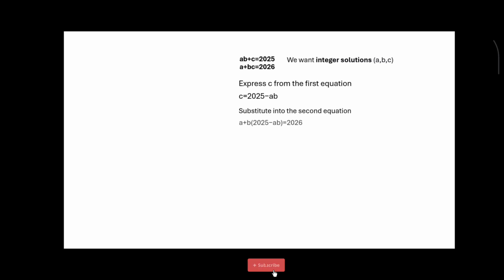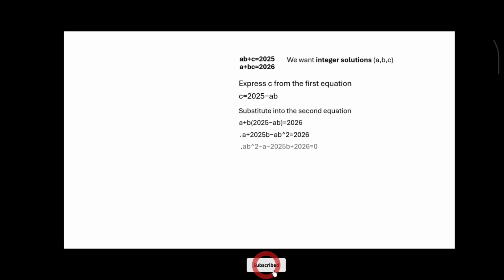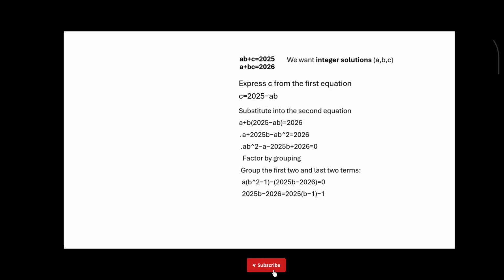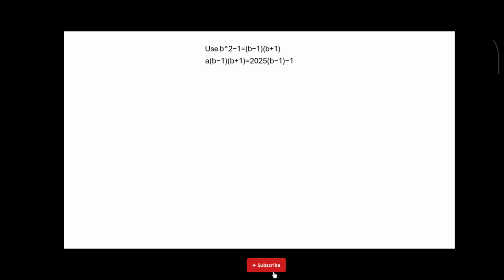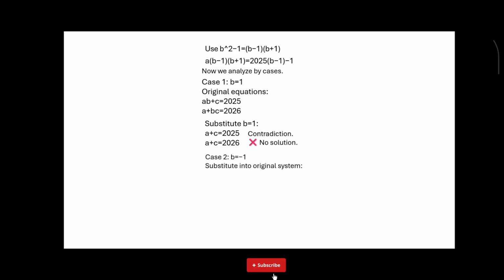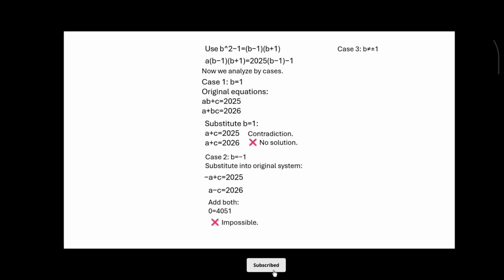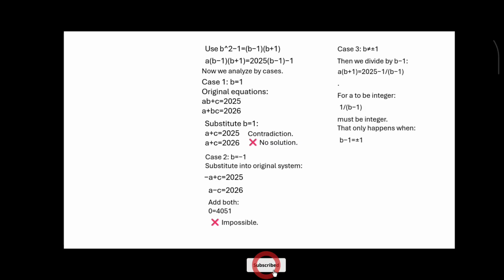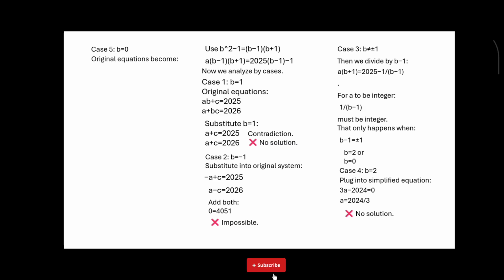A nice algebra problem | Math Olympiad Question | GonitBidda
This video provides a step-by-step tutorial on solving a challenging Math Olympiad algebra problem involving a system of equations with three variables (a, b, and c). It demonstrates how to use substitution, factoring by grouping, and case analysis to find integer solutions.

Video Description
In this video, we tackle a classic Math Olympiad-style question:
 *  * The tutorial focuses on algebraic manipulation techniques, such as rearranging terms to facilitate factoring and testing specific cases (where b = 1, -1, 0) to identify valid integer solutions. By the end of the video, we prove that the only integer solution for this system is (2026, 0, 2025). This is an excellent exercise for students preparing for competitive math exams or anyone looking to sharpen their algebra skills.

Video Chapters
 * [00:00:00] - Introduction to the Problem: Presenting the two initial equations.
 * [00:00:19] - Substitution Method: Expressing c in terms of a and b from the first equation.
 * [00:00:30] - Expanding the Equation: Substituting the expression for c into the second equation.
 * [00:00:55] - Factoring by Grouping: Rearranging terms and applying the difference of squares identity.
 * [00:01:42] - Case Analysis (b = 1): testing the first case and showing why it leads to a contradiction.
 * [00:02:23] - Case Analysis (b = -1): Testing the second case and identifying the impossibility.
 * [00:02:49] - Solving for Integer Constraints: Analyzing the equation for a when b is not \pm 1.
 * [00:03:43] - Final Solution: Finding the integer values for a, b, and c that satisfy both equations.
integer solutions
algebra tutorial
math competition preparation
solving for a b and c
factoring by grouping
substitution method
algebraic identities
math olympiad question
gonitbidda, competitive math
algebra challenge
mathematical problem solving
how to solve a system of equations
math olympiad algebra
equations with integers
higher math algebra